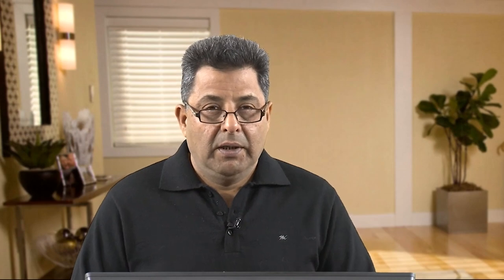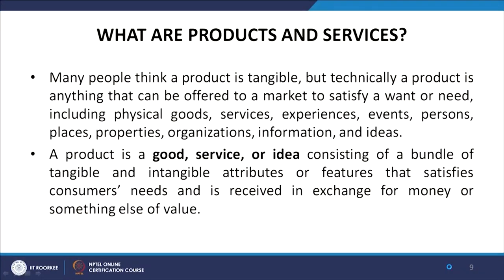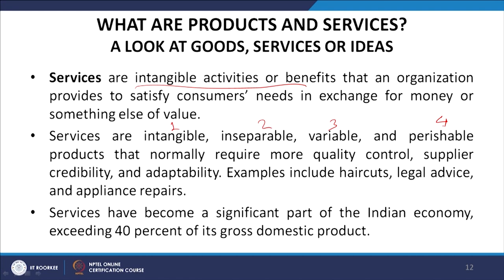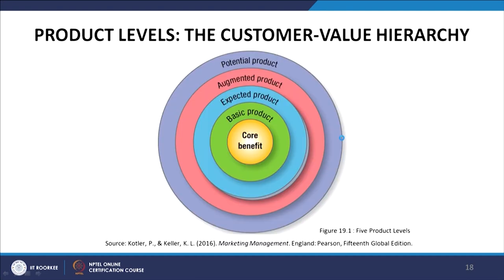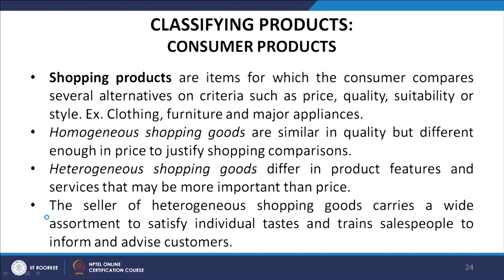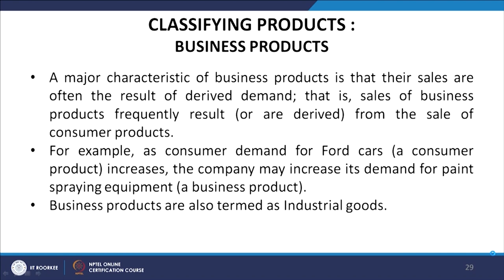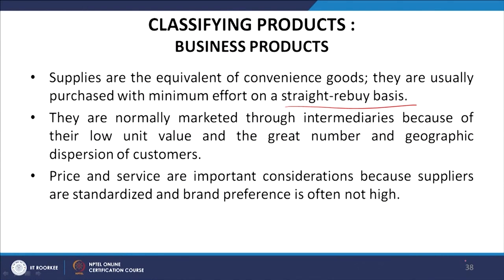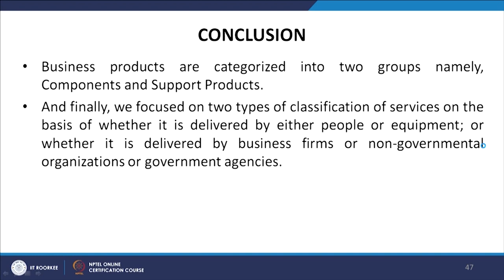Lec 26-Developing New Products and Services-1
Developing New Products and Services-1